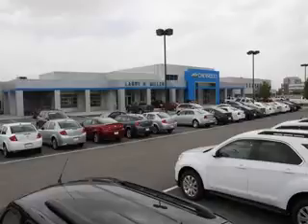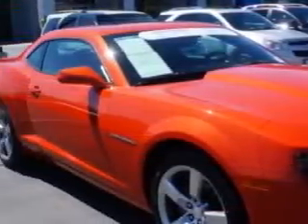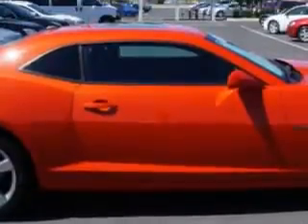2011 Chevrolet Camaro Larry H. Miller Chevrolet of Murray Murray, UT 84107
Chevrolet Camaro Check out this  Inferno Orange Metallic   Chevrolet Camaro Coupe, equipped with a 6 Cylinder engine and an automatic transmission. Enjoy this great car with features like Halogen Headlights, Driver Side Auto-Dimming Exterior Mirrors, Power Driver and Passenger Seating, Auto-Dimming Inside Rearview Mirror, Theft-Deterrent System, Heated Exterior Mirrors, Universal Garage Door Opener, Power Door Locks With Anti-Lockout Feature, Front Fog Lights, Leather Upholstery, Onstar With Turn-By-Turn Navigation, Rolling Code Security, Xm Satellite Radio, and much more. Enjoy the drive and have peace of mind in this  Chevrolet Camaro. See us at Larry H. Miller Chevrolet of Murray today!
MILES: 34,132
VIN:2G1FC1ED2B9100055

5500 South State ST.